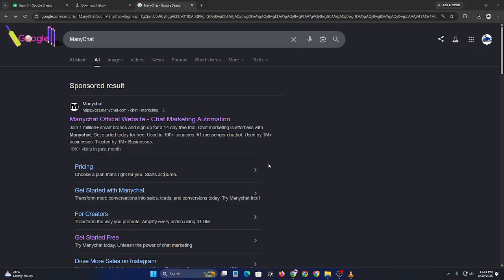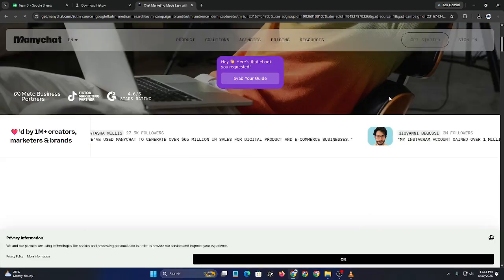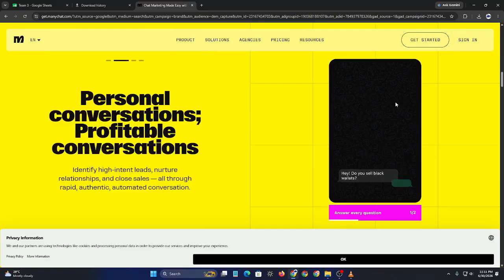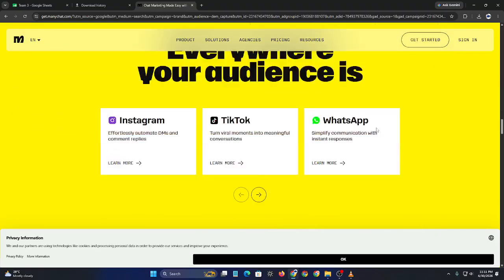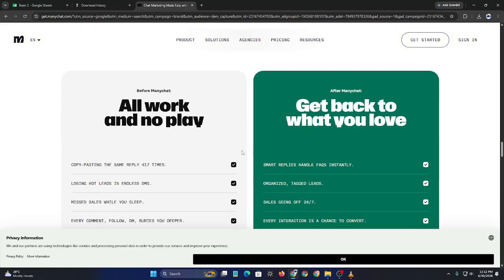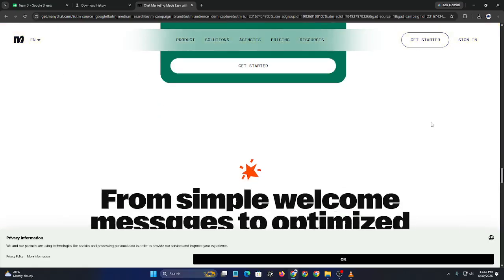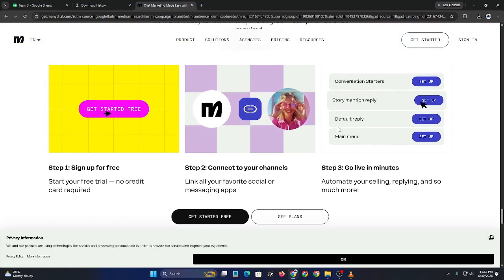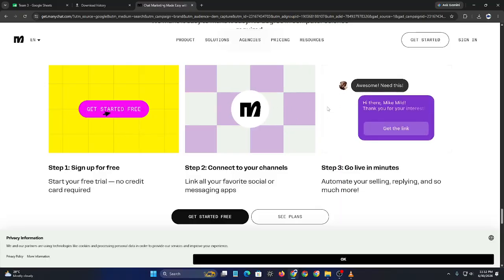How to Use ManyChat for Small Business Full Guide 2026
Learn how to use ManyChat for small business with this complete 2026 guide. Follow step-by-step instructions to set up your account, automate customer conversations, generate leads, send broadcast messages, manage customer support, and connect Facebook Messenger, Instagram, WhatsApp, and other supported channels. This beginner-friendly tutorial also covers AI-powered automation, audience segmentation, CRM integrations, analytics, marketing strategies, and best practices for growing your small business with ManyChat.